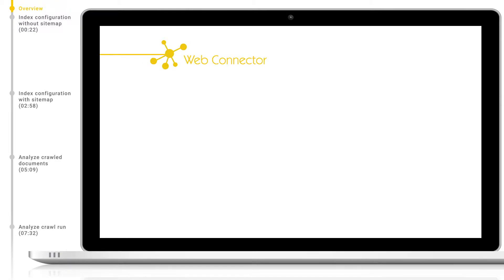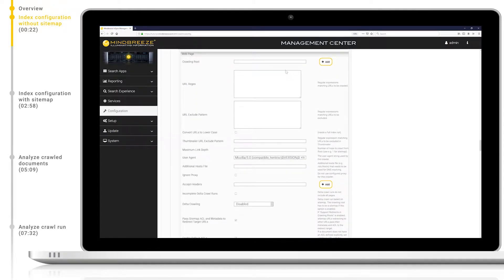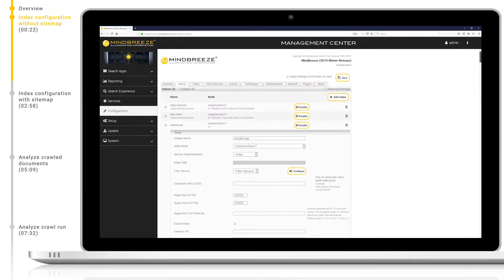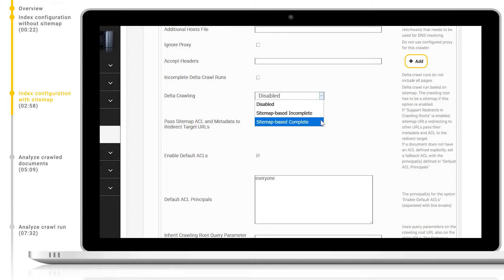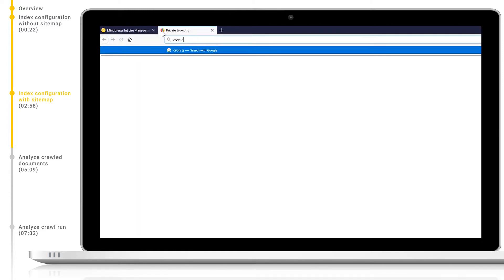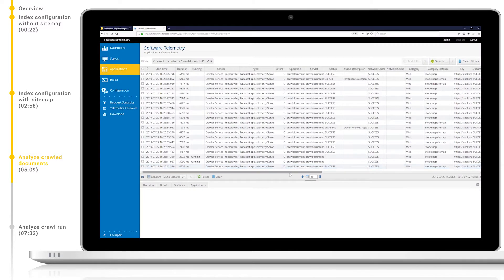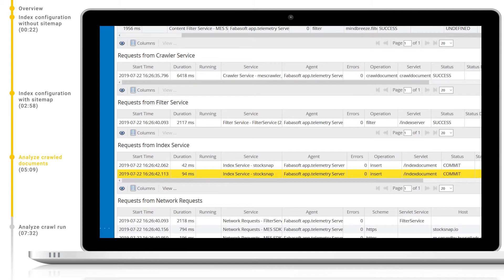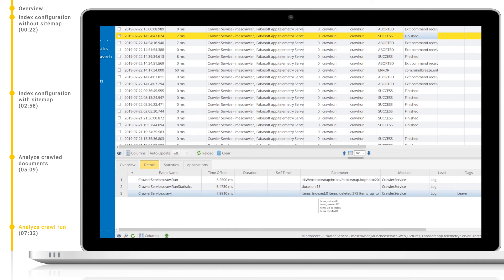Mindbreeze Tutorial: Set up a basic Web Connector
Chapters:
00:00 Intro
00:04 Overview
00:22 Index configuration without sitemap
02:58 Index configuration with sitemap
05:09 Analyze crawled documents
07:32 Analyze crawl run

Are you interested in learning more about Mindbreeze InSpire's powerful configuration options? Check out our online course offerings and let your own personal temporary test environment get to work for you

If you need any further assistance, please visit our support overview

There may be deviations in content and graphics from the current Mindbreeze InSpire version.